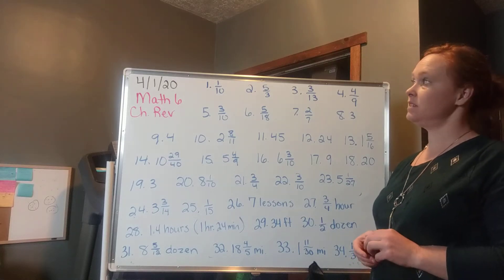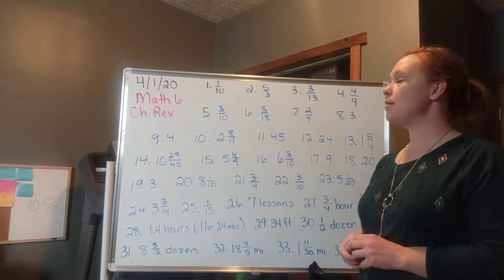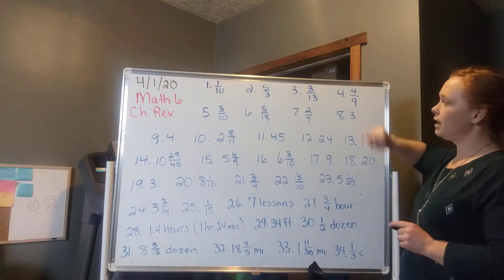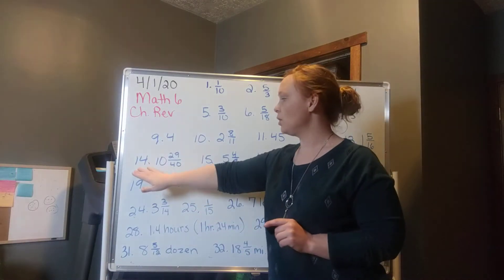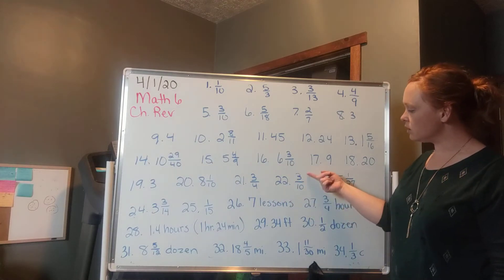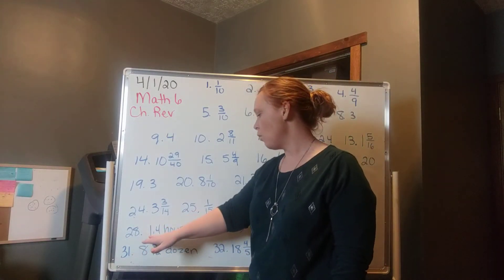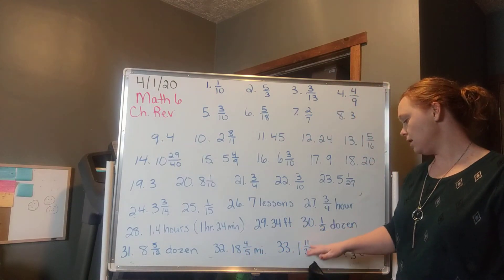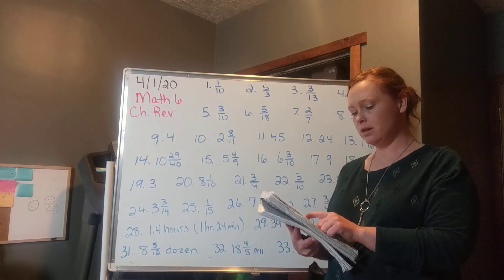4/1/20 Math 6